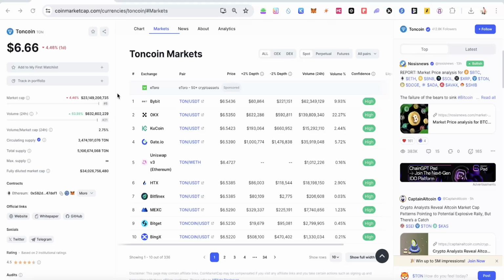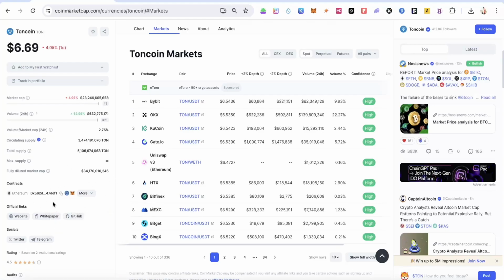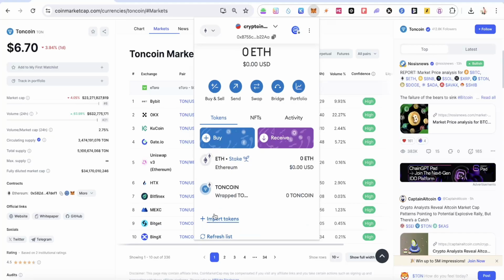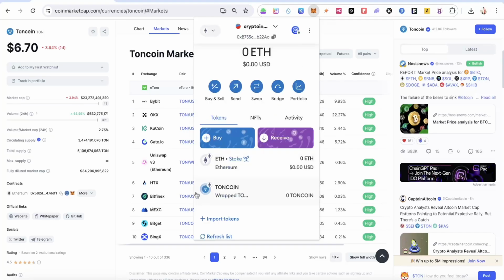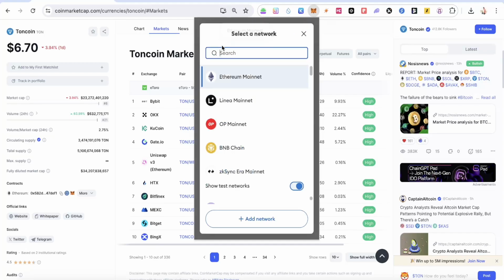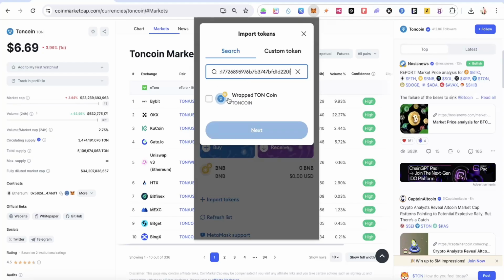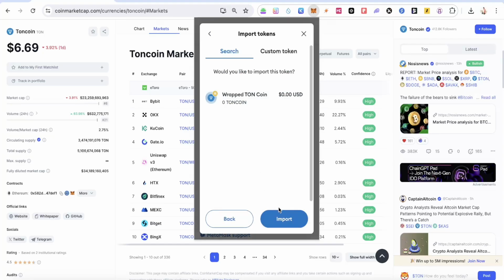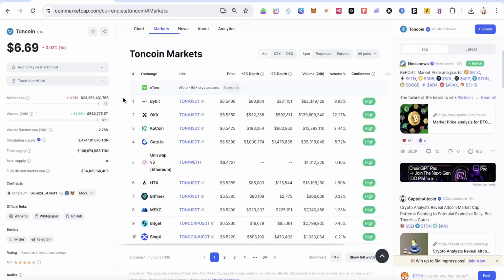How To Add Toncoin $TON To Metamask Wallet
Code: CRYPTO505
Code: 1stq
🟢 $9,210 Signup Bonus + Other Benefits on Toobit: